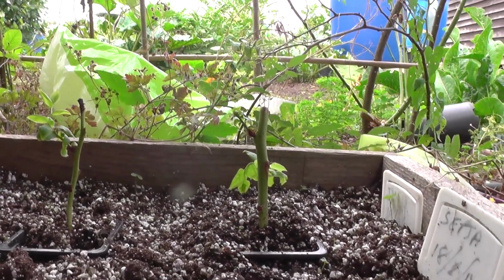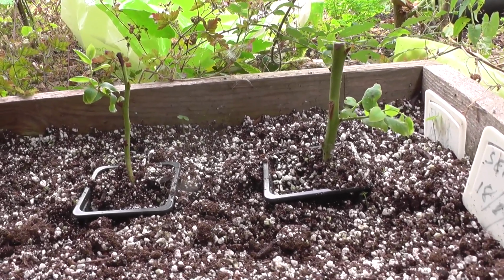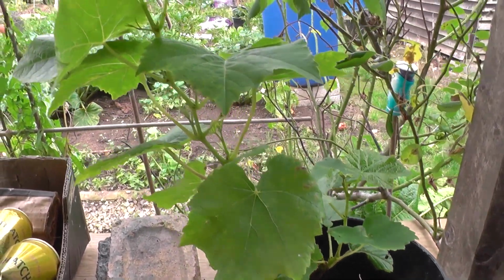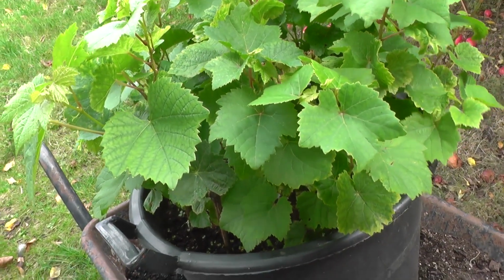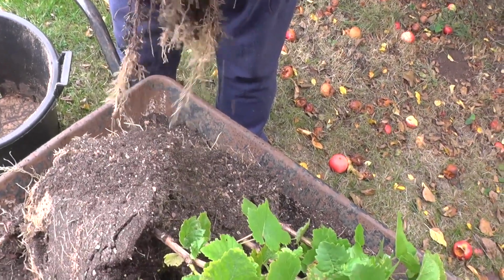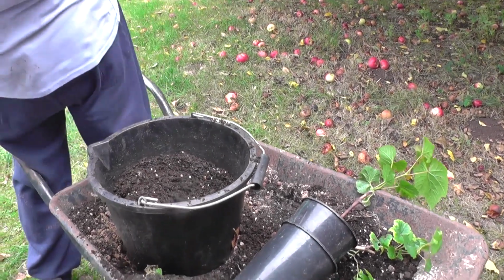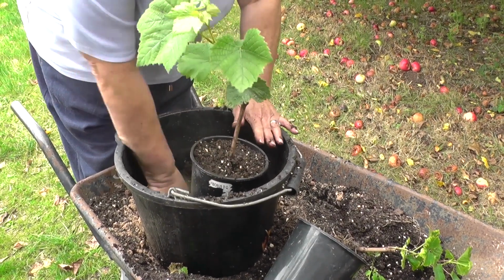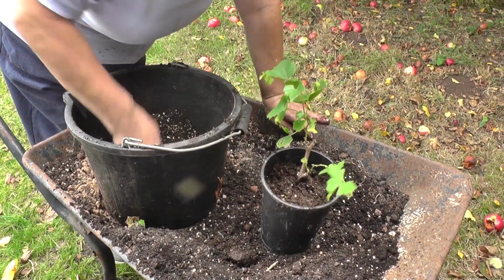Bluebery and Grape Cuttings Update | 0032-2018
This is an update of Grape and Blueberry cuttings.

how to propagate, propagate, propagating, hardwood, cuttings, grapes, grape vine, cut, grape, vines, organic, gardening, how to propagate grape vines, how to make more grape vines